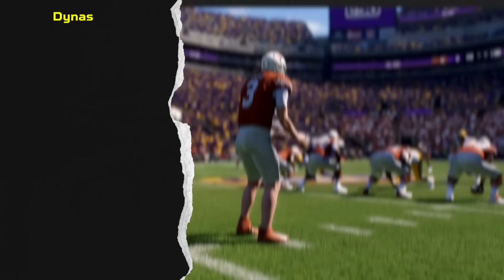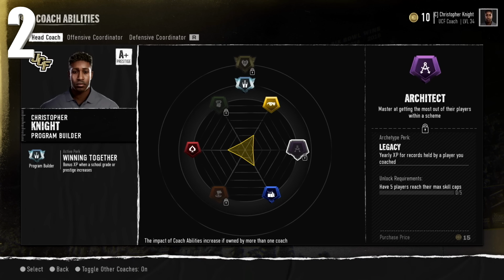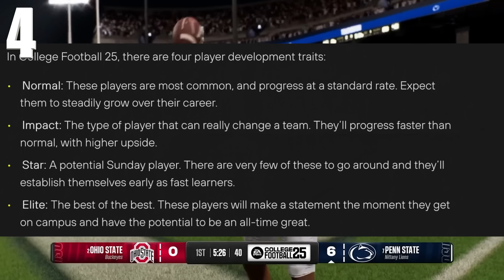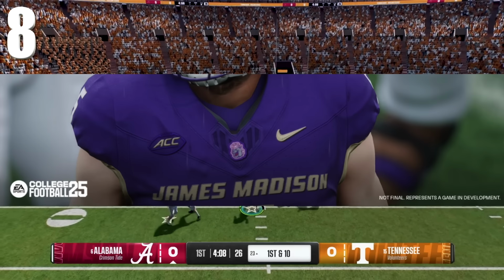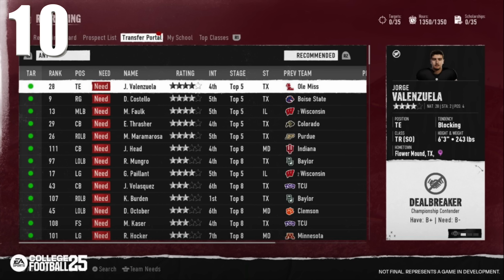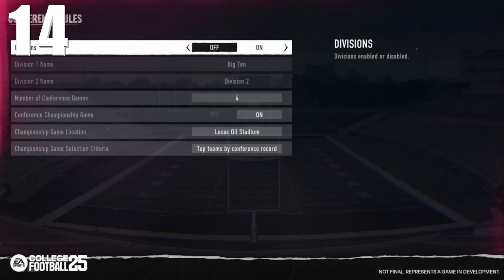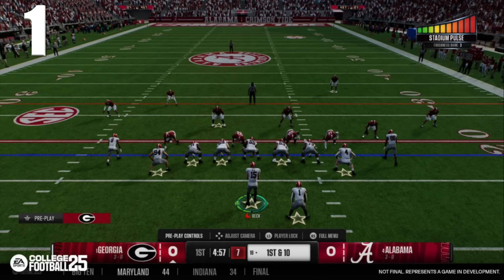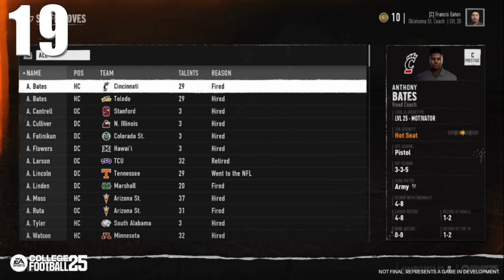Top 20 Underrated Dynasty Features in 30 Minutes in College Football 25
Yesterday EA Released The Dynasty Deep Dive Blog and Video to go along with it. Today's video we will go into 20 features I want to highlight which are underrated features in Dynasty in the new era of the College Football video game.

0:00 Introduction
0:40 Honorable Mention - Menus & Fonts
1:49 Recruiting Abilities By Position
3:24 Coordinators Upgrade Abilities On Their Own
5:07 Decommits
6:49 Development Traits
8:52 Gem/Bust System Based on Recruit Rating
10:58 Some "My School Grades" Are Unchangeable
12:13 Redshirt Status Retention
13:15 Conference Changes w/Field Updates & Patch Updates
14:02 Coaches Have Pipelines for Recruiting
14:57 Keeping Dealbreakers for Active Roster
15:58 Roster Size Raised to 85 Players
16:55 Uncommitted Recruits will Walk On
18:07 Mental Abilities Wont Change
19:19 Removing Divisions in Custom Conferences
20:19 Top Recruits Have Unique Motivations & Values
21:45 Unlimited Impact Players
22:35 Persuading Players to Transfer
24:21 Sway Pitches Return to the Game
25:47 Coach Carousel Begins Conf Championship Week
27:45 Larger Schools = Larger Recruiting Budgets
29:02 Teambuilder Update

Useful Links:

Elgato HD 60S Capture Card
Shoutout  @Elgato  for the HD60S Capture Card